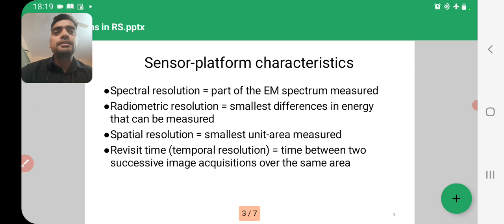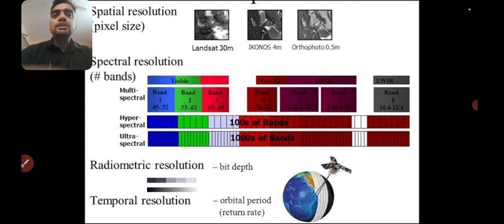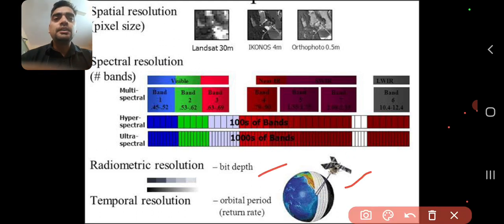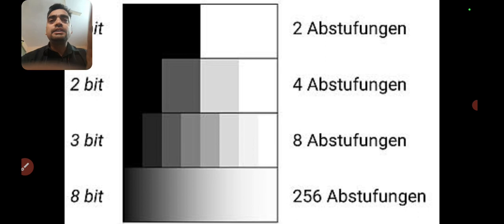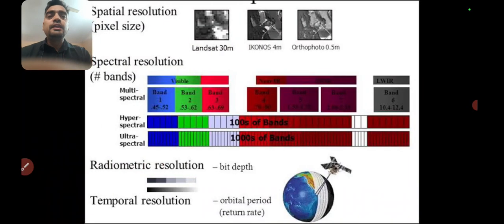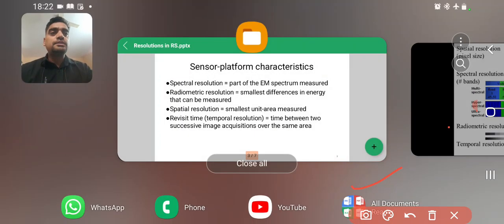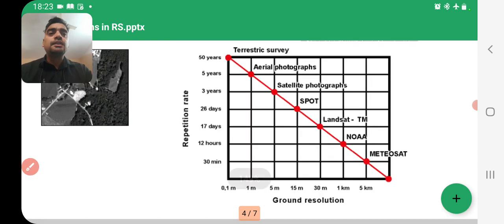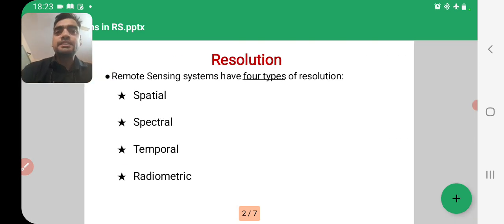Resolutions English RemoteSensing SurajSir